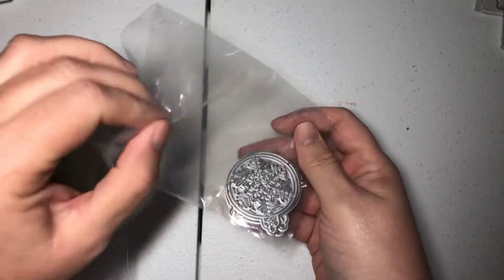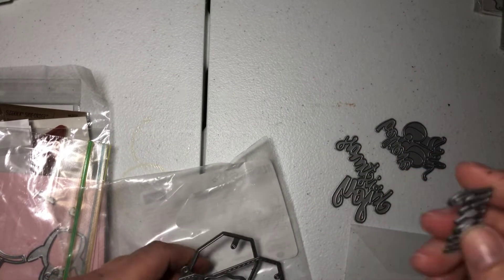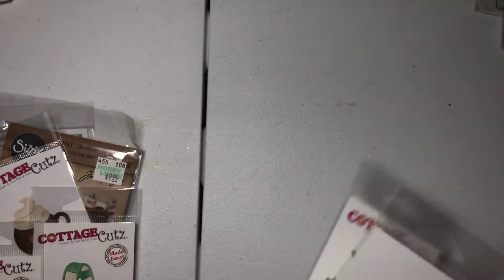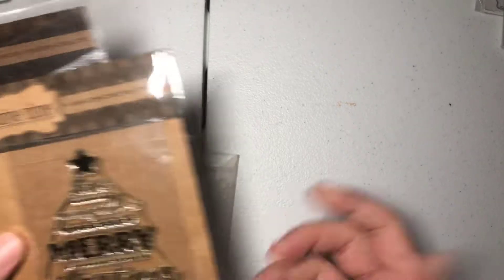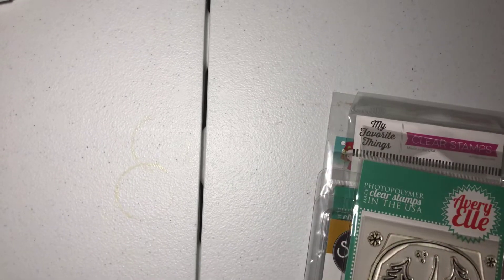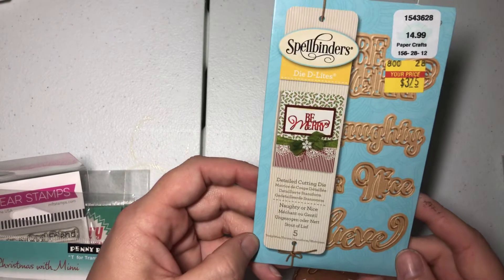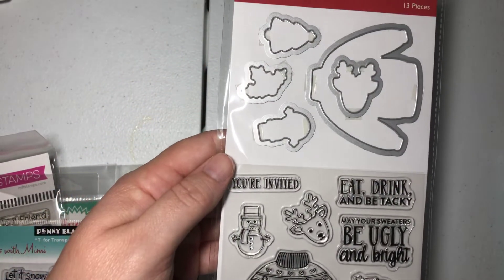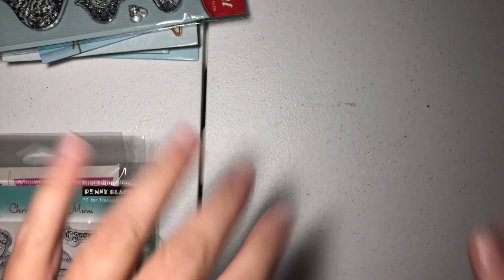Christmas Stamp and Die Destash ** Sold***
Xmas lot 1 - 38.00 shipped ***sold***
Xmas lot 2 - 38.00 shipped
Xmas lot 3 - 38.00 shipped ***sold**
Xmas lot 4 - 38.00 shipped ***sold***
Xmas lot 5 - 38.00 shipped